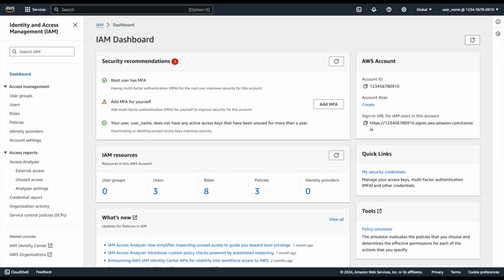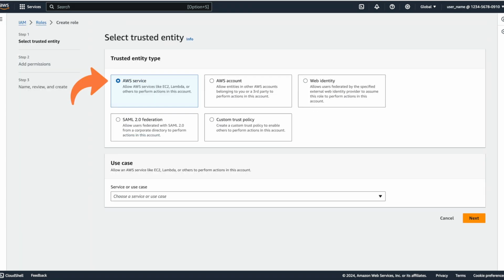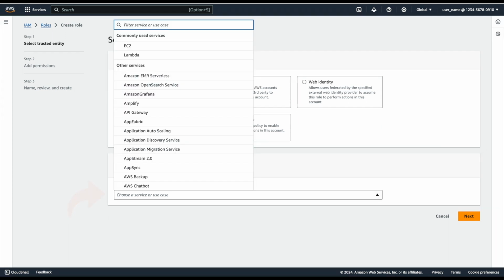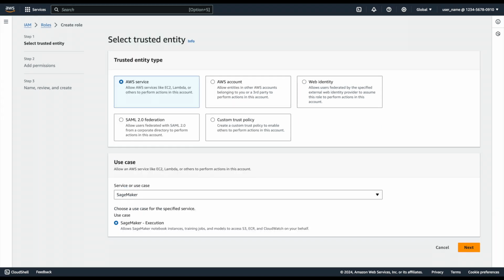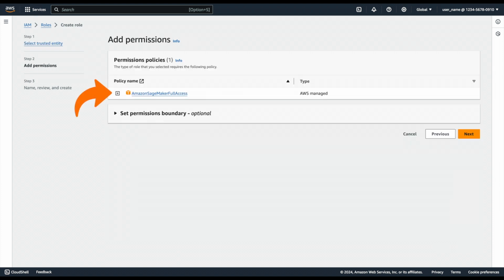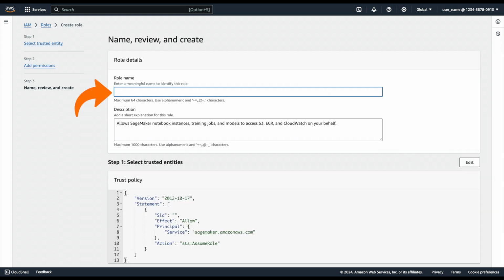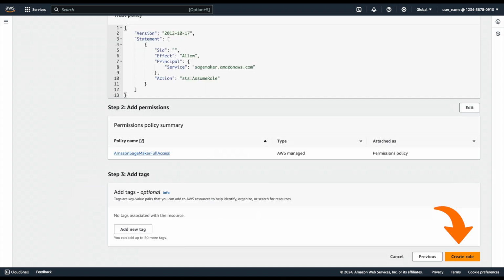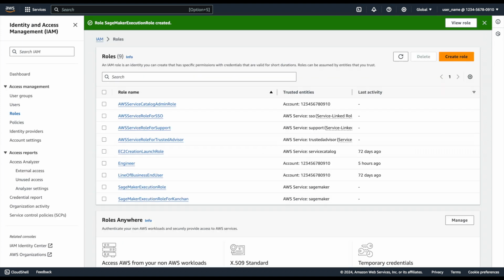Create Amazon SageMaker Execution Role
In this video, you will learn how to create a service IAM role that Amazon SageMaker can assume to deploy resources in your AWS account on your behalf.

With Amazon SageMaker , you can build, train, and deploy ML models for any use case with fully managed infrastructure, tools, and workflows.  SageMaker removes the heavy lifting from each step of the ML process to make it easier to develop high-quality models.  SageMaker provides all of the components used for ML in a single toolset so models get to production faster with much less effort and at lower cost. Amazon SageMaker Autopilot automatically builds, trains, and tunes the best ML models based on your data, while allowing you to maintain full control and visibility. Service Background: With Amazon SageMaker , you can build, train, and deploy ML models for any use case with fully managed infrastructure, tools, and workflows.  SageMaker removes the heavy lifting from each step of the ML process to make it easier to develop high-quality models.  SageMaker provides all of the components used for ML in a single toolset so models get to production faster with much less effort and at lower cost. Amazon SageMaker Autopilot automatically builds, trains, and tunes the best ML models based on your data, while allowing you to maintain full control and visibility. \r\nHere is the link to the service home

Category background: This service belongs to Machine Learning category. This category offered by AWS contains following AWS Services: Amazon Augmented AI, Amazon CodeGuru, Amazon Comprehend, Amazon DevOps Guru, Amazon DevOps Guru for RDS, Amazon Elastic Inference, Amazon Forecast, Amazon Fraud Detector, Amazon HealthLake, Amazon Kendra, Amazon Lex, Amazon Lex Automated Chatbot Designer (Preview), Amazon Lookout for Equipment, Amazon Lookout for Metrics, Amazon Lookout for Vision, Amazon Monitron, Amazon Omics, Amazon Personalize, Amazon Polly, Amazon Rekognition, Amazon SageMaker, Amazon SageMaker Canvas, Amazon SageMaker Ground Truth, Amazon SageMaker Ground Truth Plus, Amazon SageMaker HyperPod, Amazon SageMaker Studio Lab, Amazon SageMaker Training Compiler, Amazon Textract, AWS Deep Learning AMIs, AWS Deep Learning Containers, AWS DeepComposer, AWS DeepLens, AWS DeepRacer, AWS HealthScribe, AWS Inferentia, AWS Panorama\r\nBackground: AWS is a leading cloud provider that provides on-demand cloud computing platforms and APIs to individuals, companies, and governments, on a metered, pay-as-you-go basis.